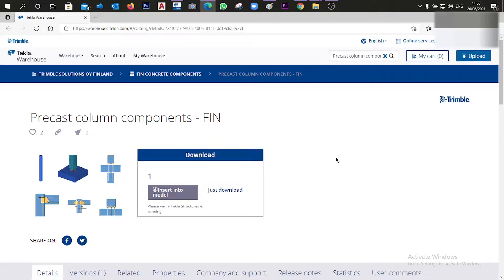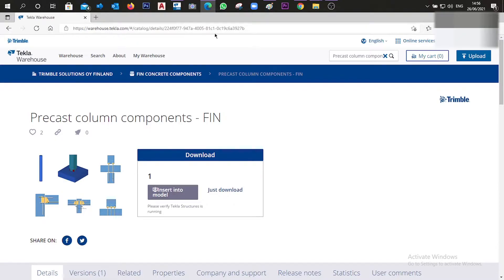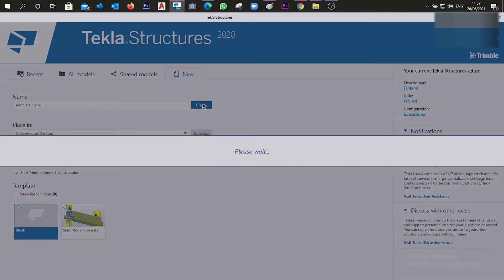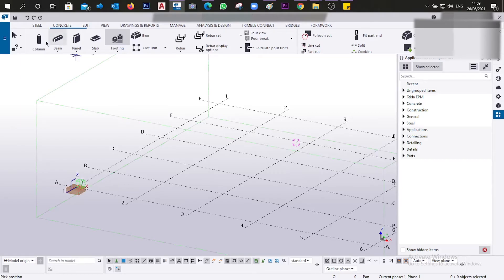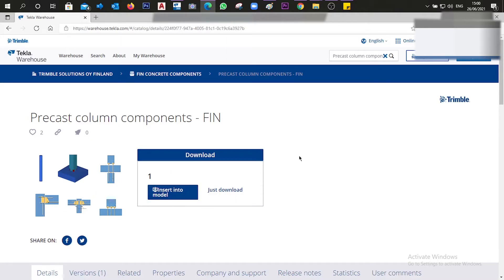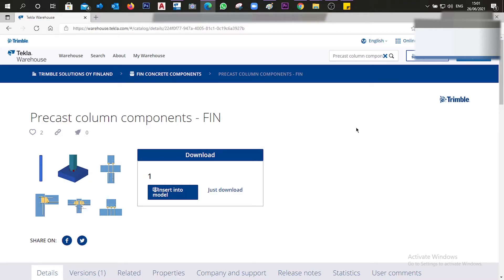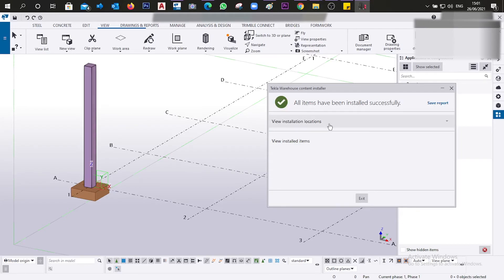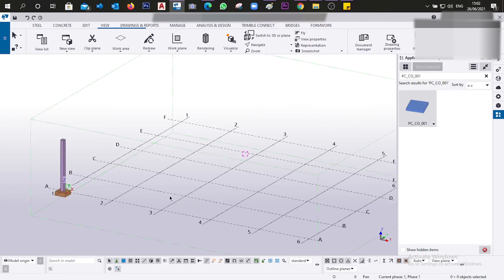HOW TO ADD CONCRETE TEMPLATE COMPONENTS IN TEKLA STRUCTURES 2020